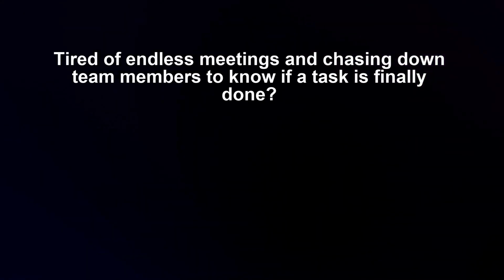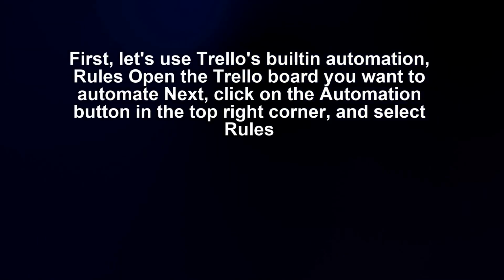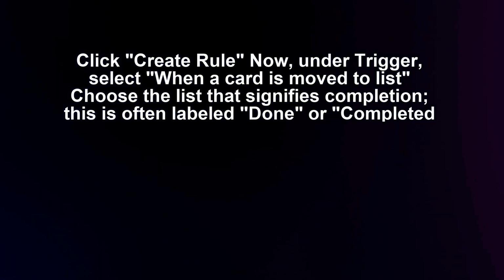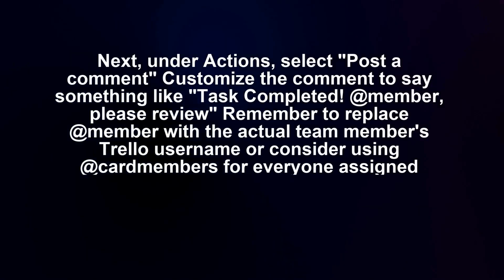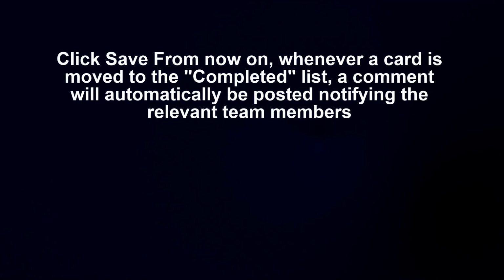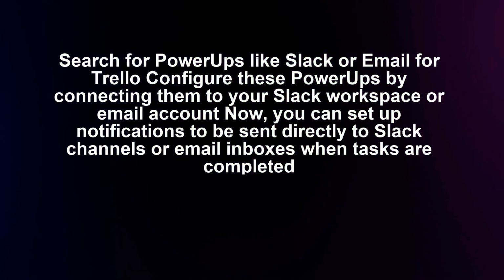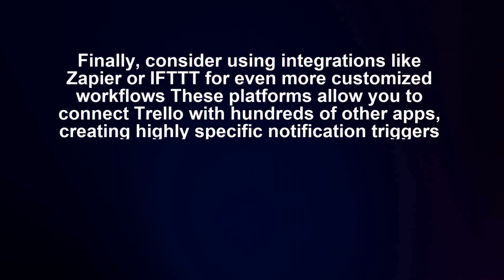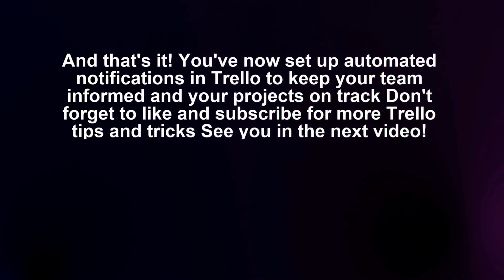How to Notify Members on Trello When Task Is Completed - UPDATED!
How to Notify Members on Trello When Task Is Completed guides you on setting up automated notifications within Trello to alert team members when tasks are finished, using rules, Power-Ups, or integrations to streamline communication, improve project visibility, and keep everyone informed of progress.

00:00 Intro
00:13 Using Trello's Built-in Automation
00:36 Creating a Rule
00:46 Adding Actions
00:58 Saving the Rule
01:04 Exploring Power-Ups
01:12 Slack Power-Up Configuration
01:19 Using Integrations Like Zapier